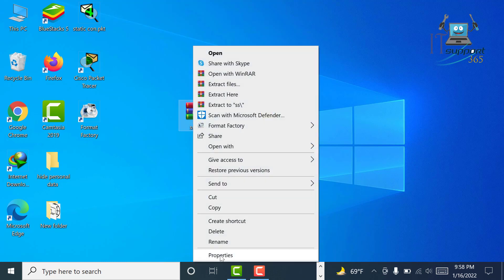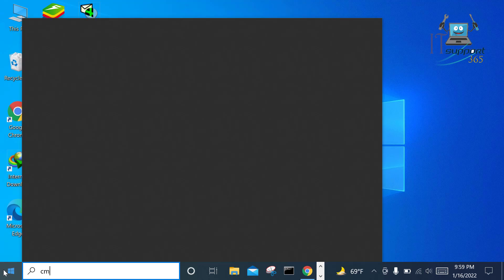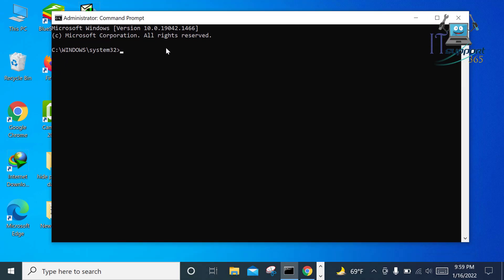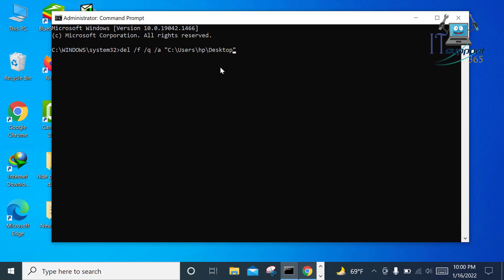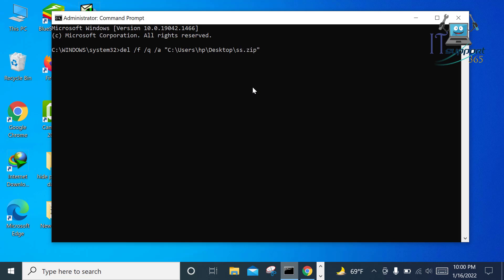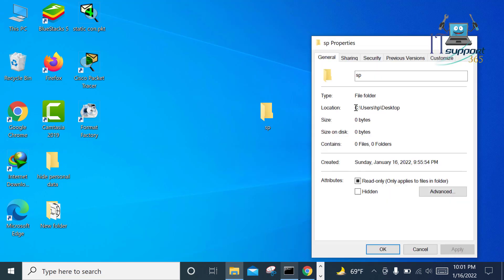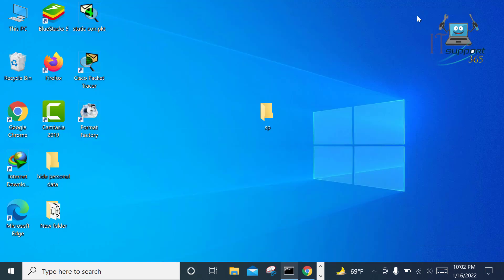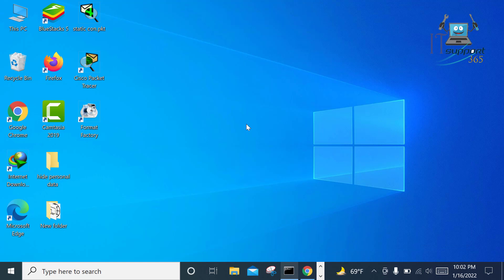How to force delete any files or folder using command prompt